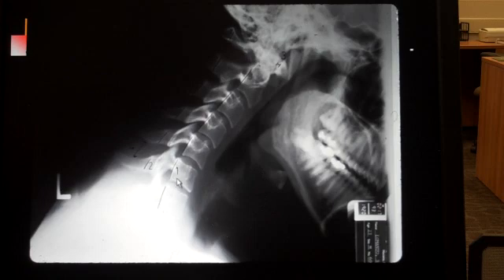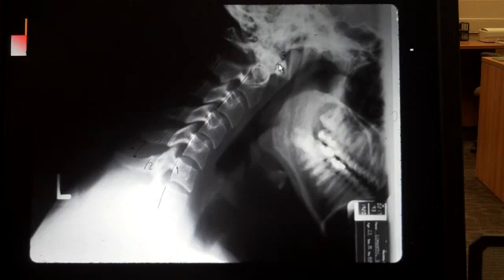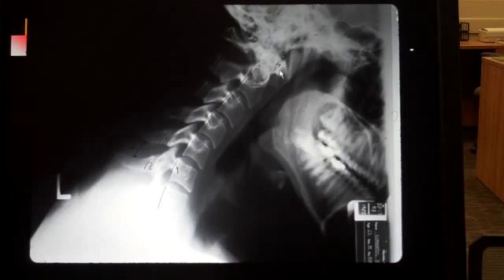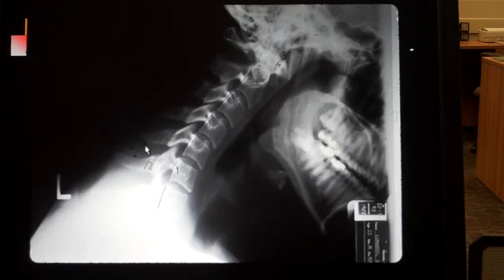Lateral flexion view